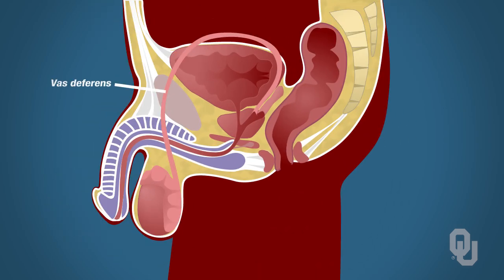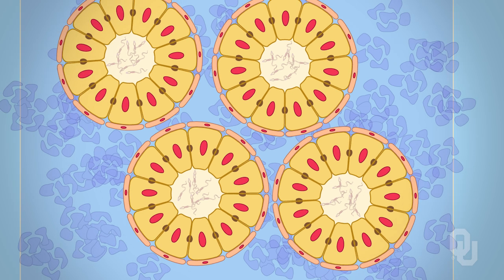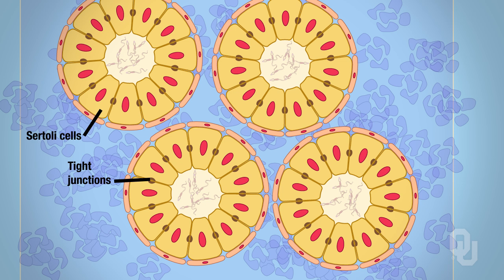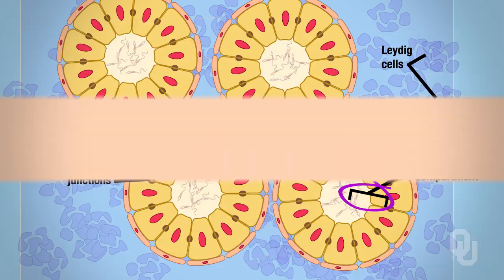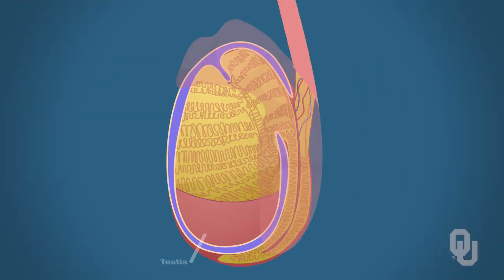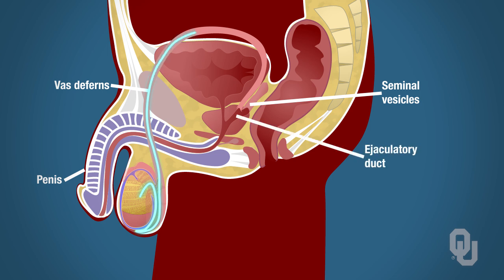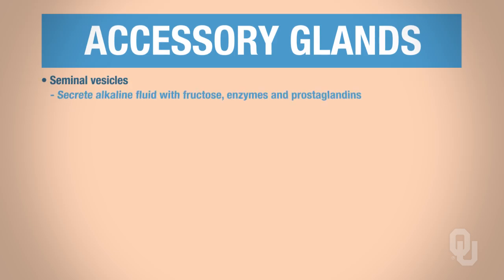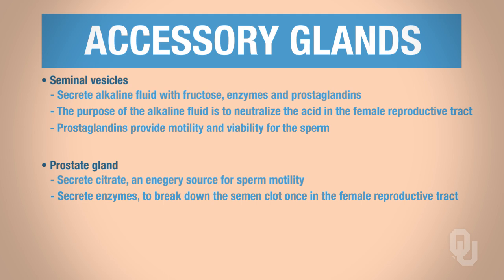Human Physiology - Functional Anatomy of the Male Reproductive System